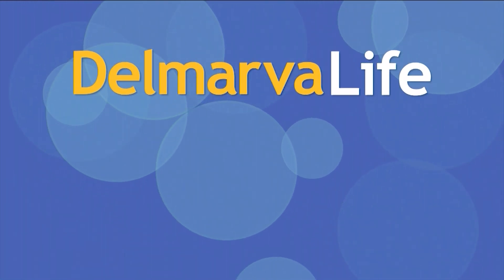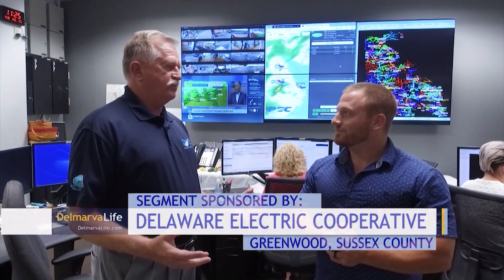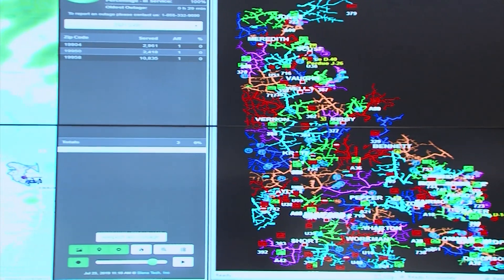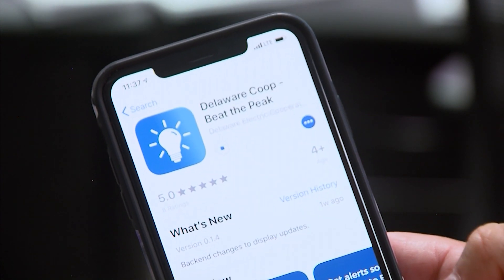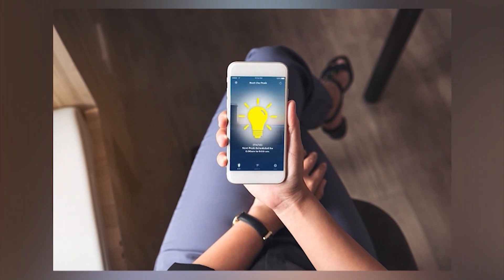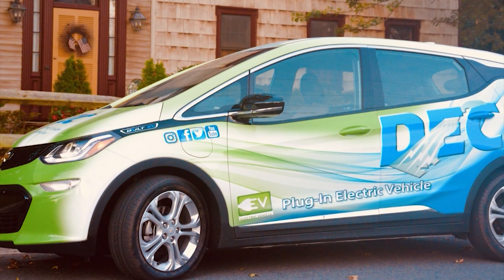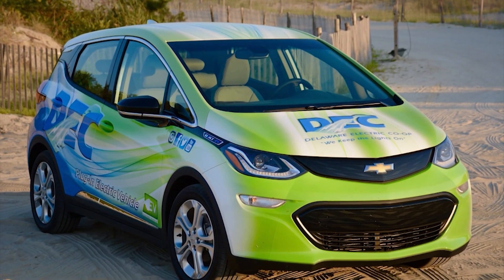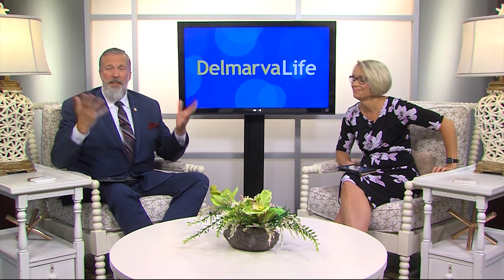Paid Content by Delaware Electric Co-op - Beat the Peak